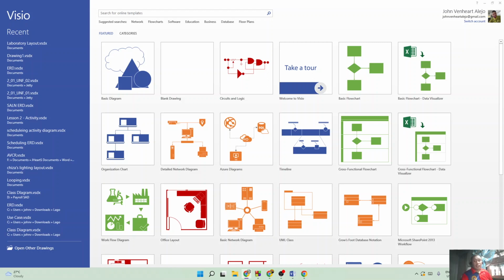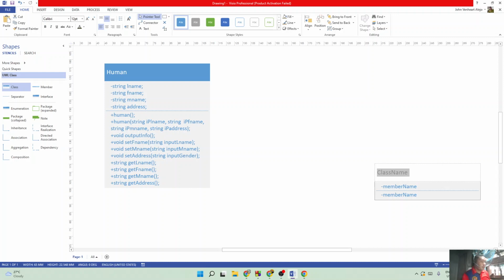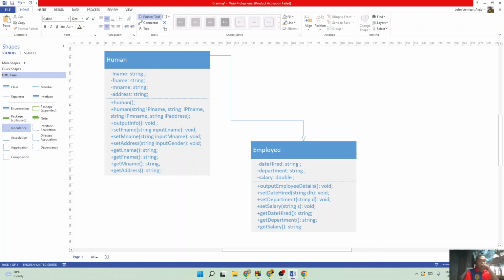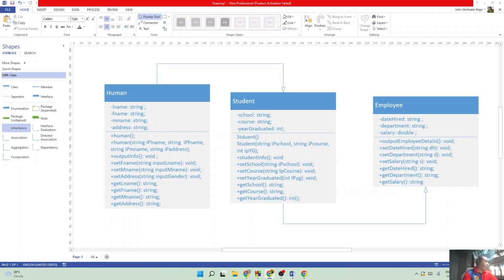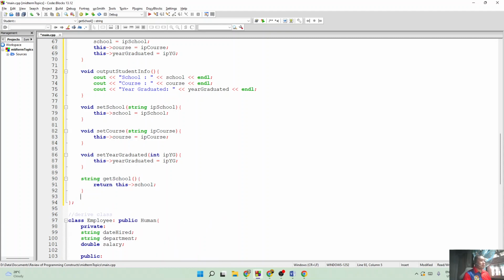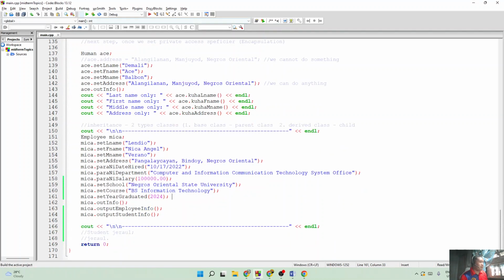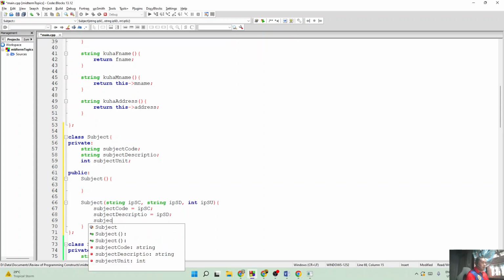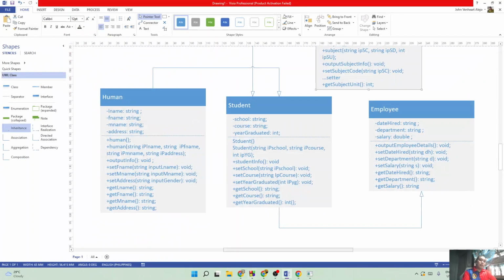Multilevel and multiple inheritance in c++